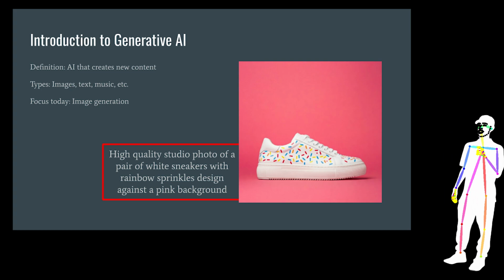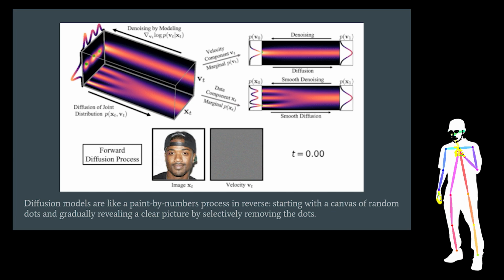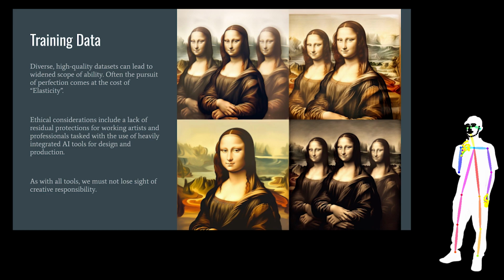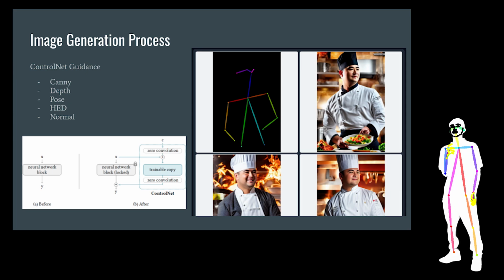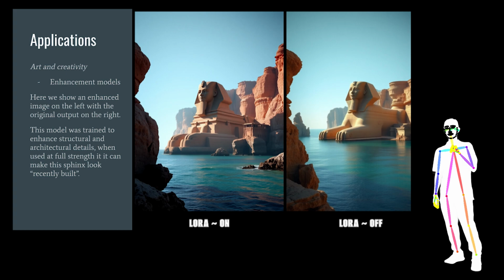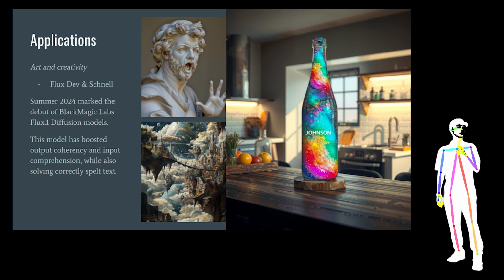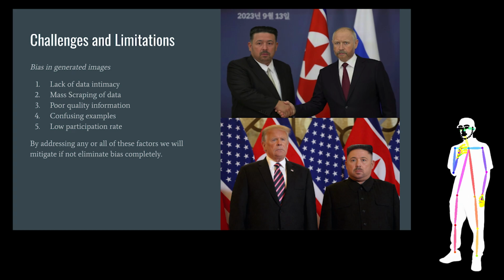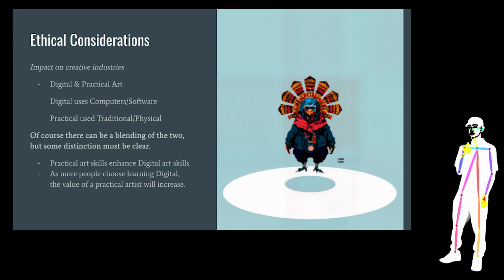AI Introduction Presentation@DeanCloseSchool on 14th October 2024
This week i was invited to visit Dean Close School in Gloucestershire, UK and host a talk on Generative AI. My aim was to introduce the basic concepts and give them a "crash course primer", as part of an AI Week event the faculty was running.

Special Thanks to the Staff and all involved with organizing this weeklong event, It was a pleasure to host the opening day. This Talk was given live in the Francis Bacon Theatre, after having done workshops with ComfyUI earlier in the day.